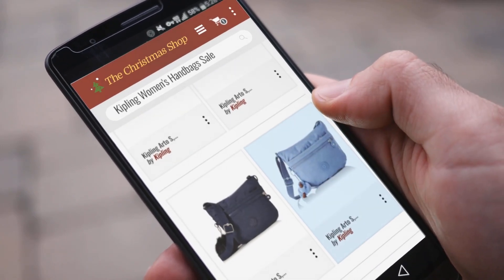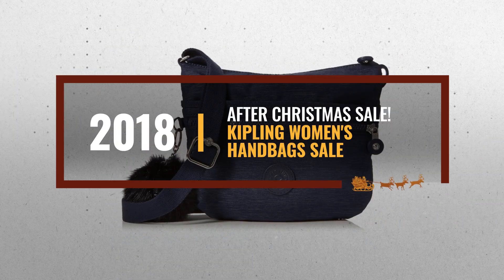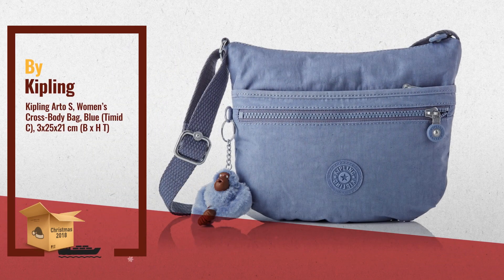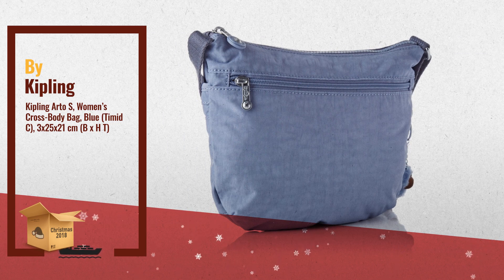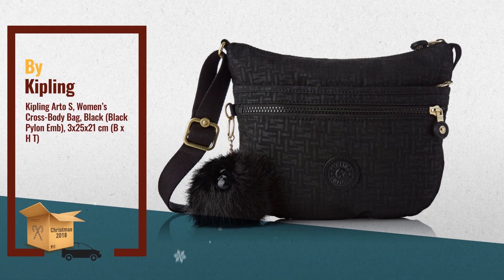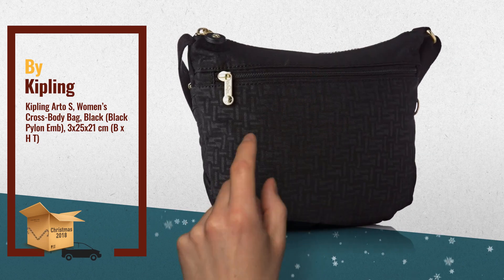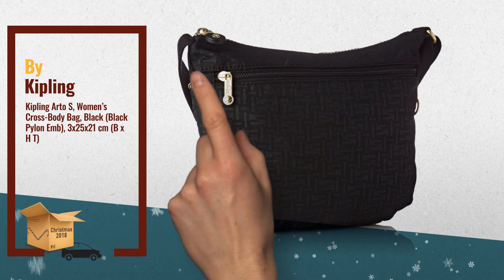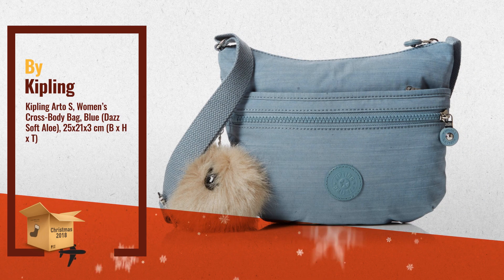Up To 50% Off Kipling Women's Arto S Handbags / End Of Year Sale 2018! | After Christmas Sale!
New! 2019 Black Friday / Cyber Monday Women Cross-Body Bags Deals and Updates.

Black Friday / Cyber Monday Kipling Arto S, Women’s Cross-Body Bag, Blue (Timid C), 3x25x21 cm (B x H T) by Kipling

Black Friday / Cyber Monday Kipling Arto S, Women’s Cross-Body Bag, Black (Black Pylon Emb), 3x25x21 cm (B x H T) by Kipling

Black Friday / Cyber Monday Kipling Arto S, Women’s Cross-Body Bag, Blue (Dazz Soft Aloe), 25x21x3 cm (B x H x T) by Kipling

Black Friday / Cyber Monday Kipling Arto S, Women’s Cross-Body Bag, Blue (True Navy), 25x21x3 cm (B x H x T) by Kipling

Black Friday / Cyber Monday Kipling Arto S, Women’s Cross-Body Bag, Blue (Spark Night), 3x25x21 cm (B x H T) by Kipling

Black Friday / Cyber Monday Kipling Arto S, Women’s Cross-Body Bag, Beige (True Beige), 25x21x3 cm (B x H x T) by Kipling

Black Friday / Cyber Monday Kipling Arto S, Women’s Cross-Body Bag, Brown (Burnt Carmine C), 3x25x21 cm (B x H T) by Kipling